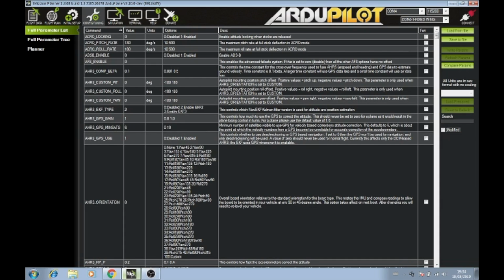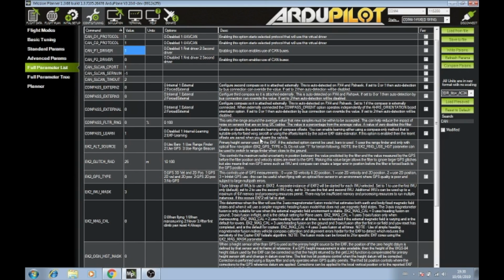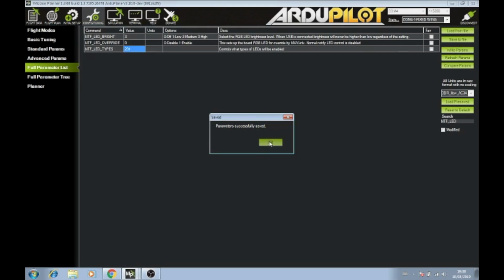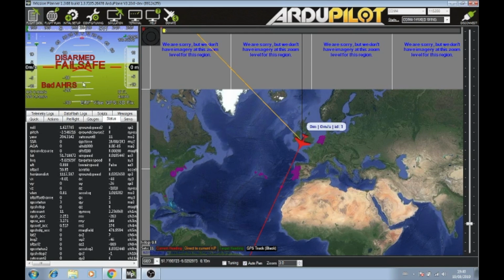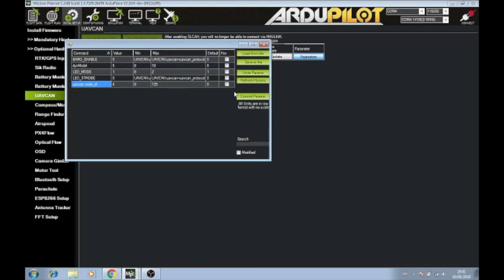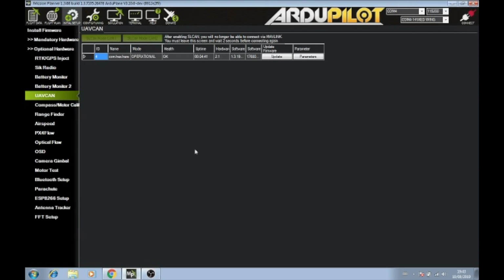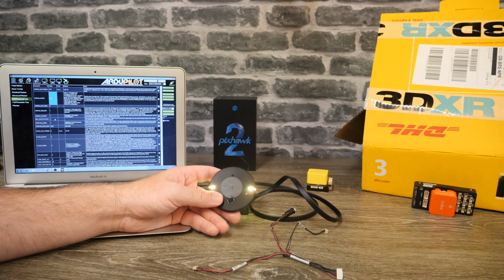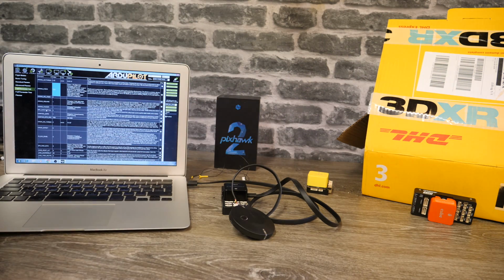Here 2 GPS UAVCAN Setup Info For Cube Autopilot ProfiCNC HEX Aero & Pixhawk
Showing you how to setup the Here 2 GPS on UAVCAN on the Cube Autopilot.

Settings you need to change is
CAN_P1_DRIVER to 1
GPS_TYPE to 9
NTF_LED_TYPES enable UAVCAN.

I would like to thank for very Kindly sending this over to us to take a look at, if your looking to order the Herelink or Pixhawk or party for your drone plate do check them out.

Finally I have been asked for other ways for users to support and they are listed below too.

If you have found the video useful I would be grateful for your support by purchasing via these links, this ads no additional cost to you and it help us to keep making videos like this one. While we have now started to use YouTube advertising it’s you purchasing via these links that allows me to keep buying new products to talk to you about.